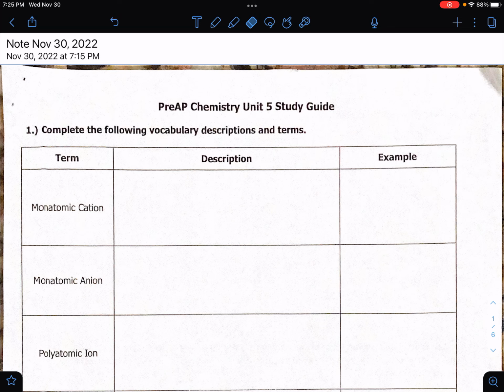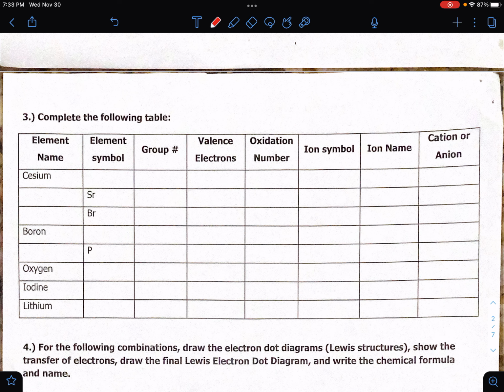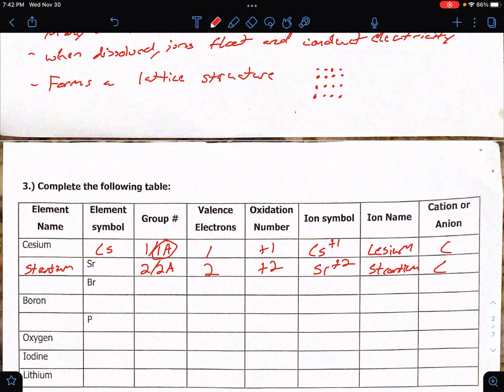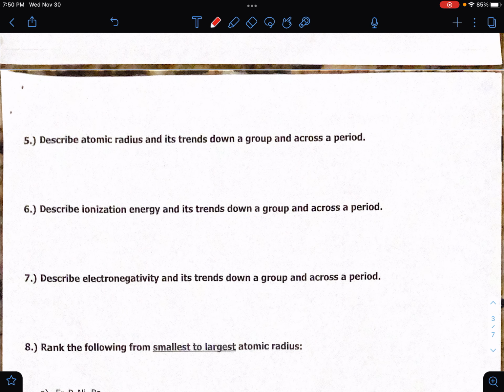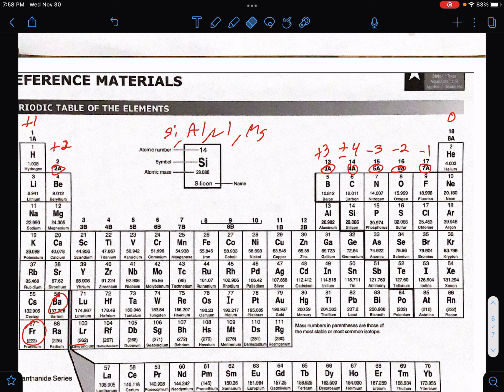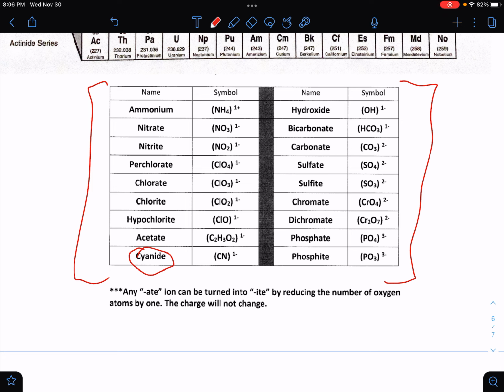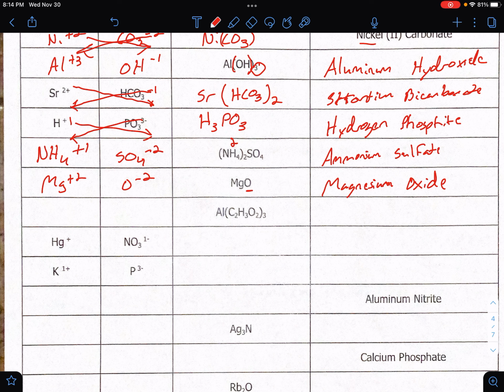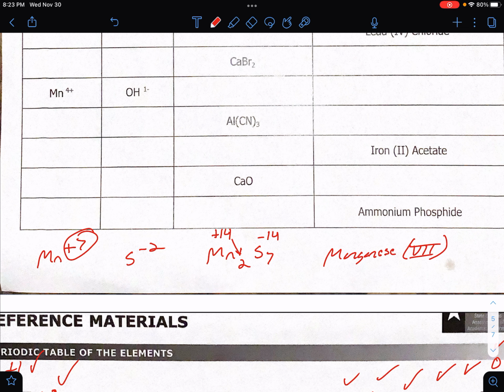Chemistry Unit 5/6 Review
Ionic Bonding and Naming, Periodic Table, Atomic Radius, Ionization Energy, Electronegativity, Lewis Dot Structures